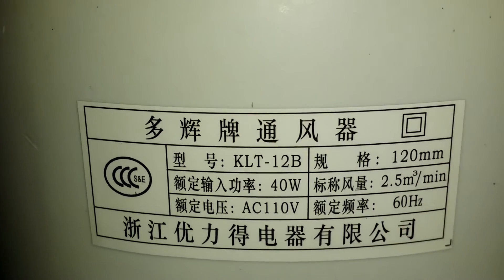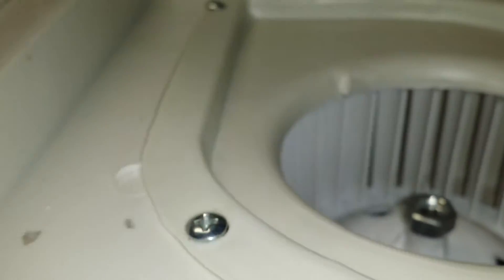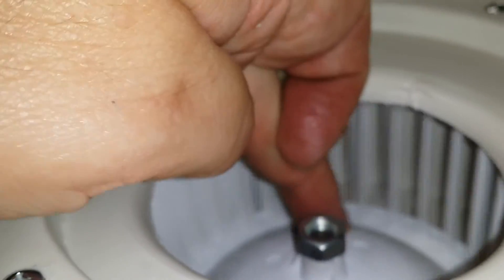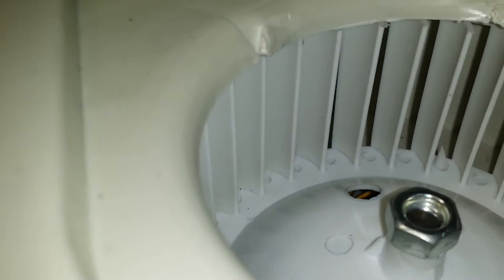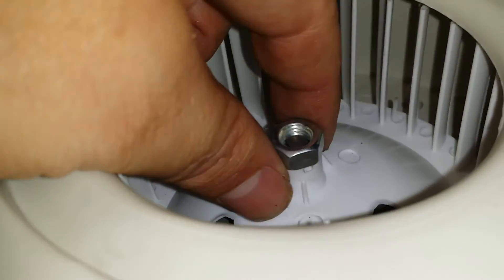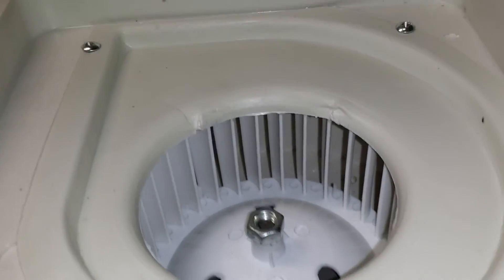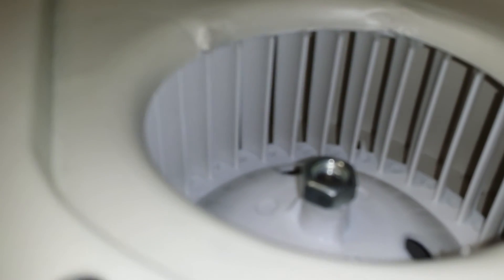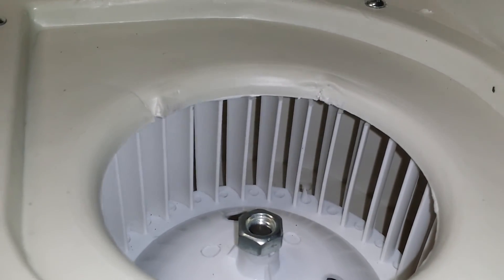K40 fan mod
A mod to make the weak stock fan work a little better.